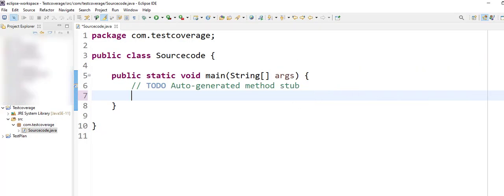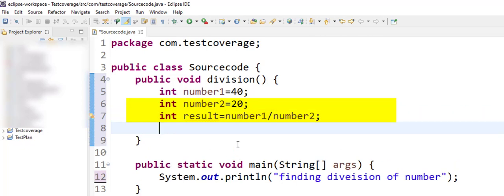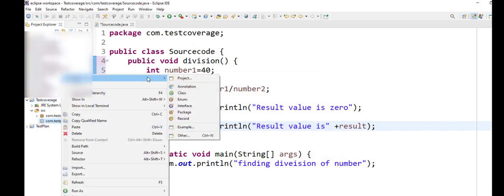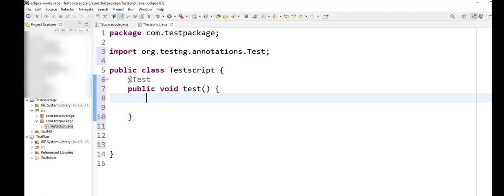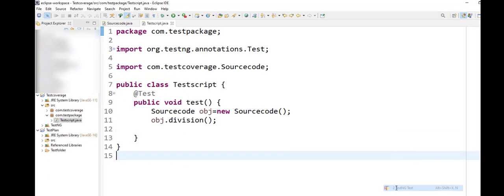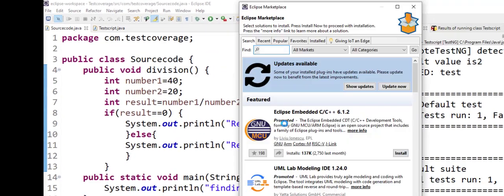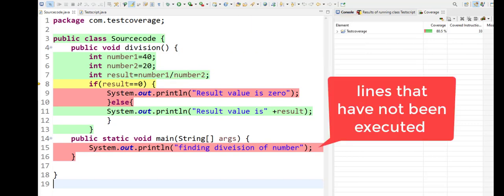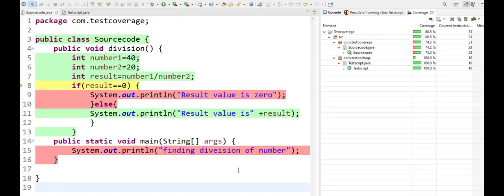EclEmma Java code Coverage tool for Eclipse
In this video you will learn EclEmma Java code Coverage tool for Eclipse which covers code coverage and code coverage report generation.
Timestamp:
00:00 Introduction to test coverage report
00:08 java program in eclipse ide
00:16 created java project
00:20 created package com testcoverage
00:24 created class called Sourcecode
01:08 source code we have to write test script
01:36 annotations that is @Test
02:04 create object
03:04 option help click on this and next go to eclipse
03:08 market place in search box type EclEmma
03:40 green colour indicates fully covered lines of code,  yellow colour indicates partially covered lines of code, red colourline that have not been executed at all